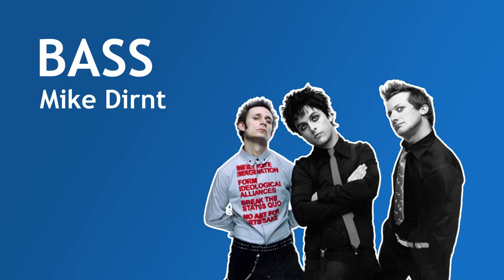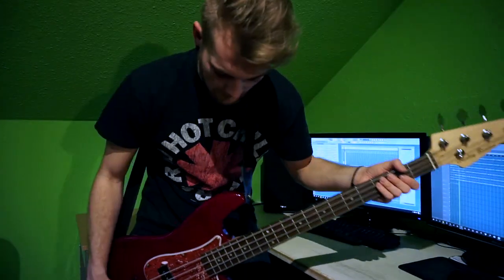How to be GREEN DAY | + song in Green Day style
I explain how Green Day creates their sound.
Watch until the end for a Green Day-like song played on guitar, bass and drums plus singing!

Lyrics:
Cigarettes and television burn my lonely life
Revolution and resistance both start with a knife
Burn their crosses in a fire
Christian liberates
Justify their propaganda, their lies
We're going down
We do not like our president much
Saint Jimmy's steppin' out of line
We are the outlaws of a lost war
Old bastards waiting for a sign
Fuck our modern world!

If you wanna sound like Green Day or get to know their style, this is the video for you.
Ask your Green Day friends if they agree with my sound 🎶

Of course not everything I mentioned is meant serious. This band has been a big influence on my taste of music and I still like them to this day.
⬇️How long have you been listening to Green Day?

for updates, vlogs and other music stuff